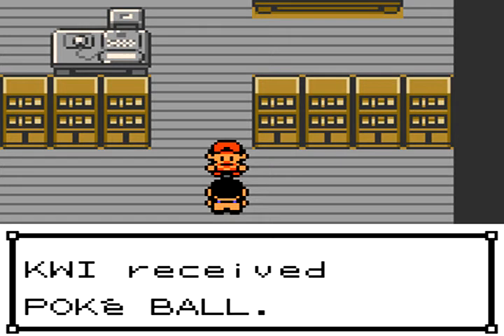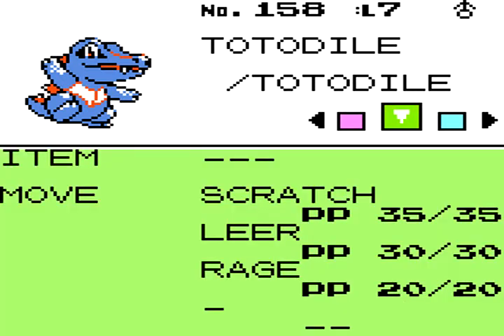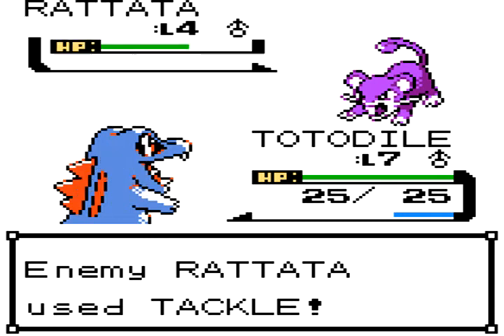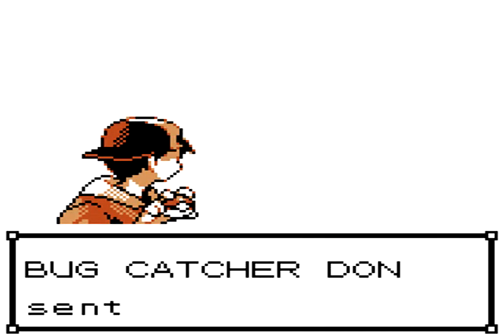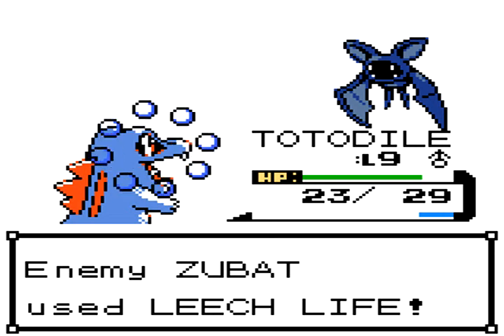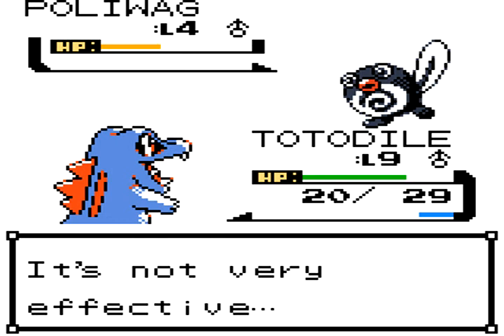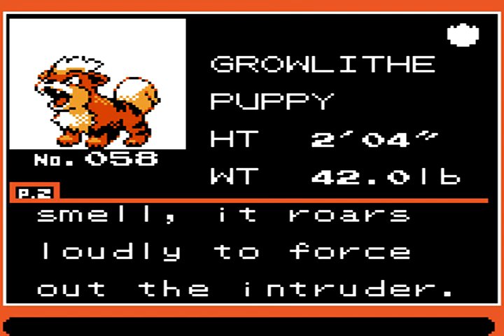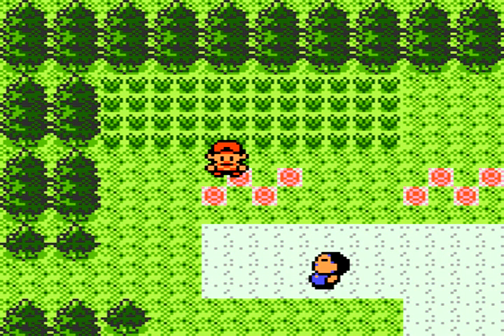Let's Play Pokemon Crystal Version Episode 2: I like Shiny things